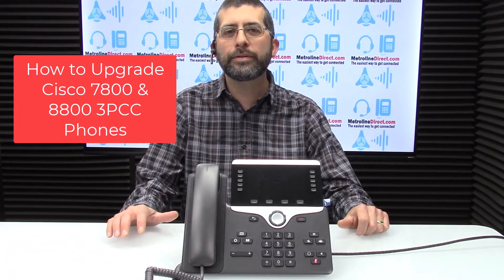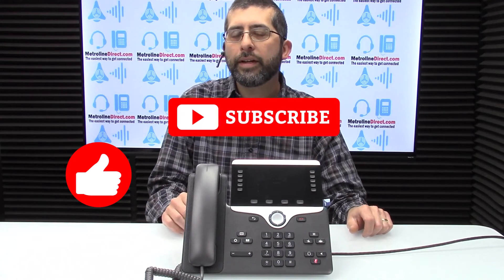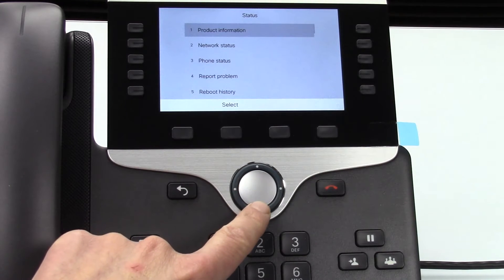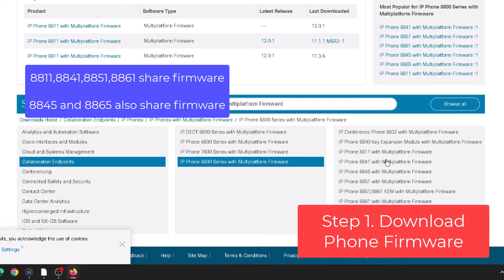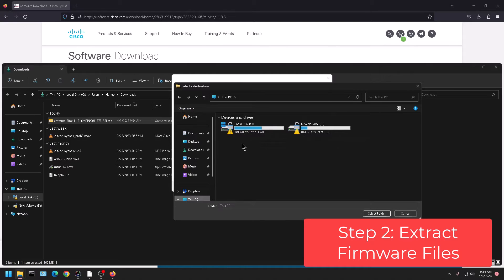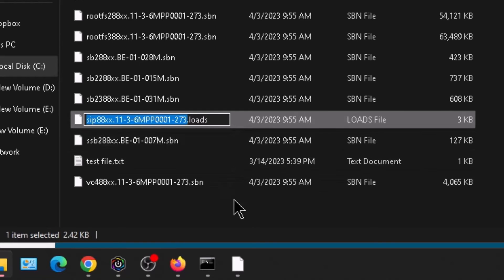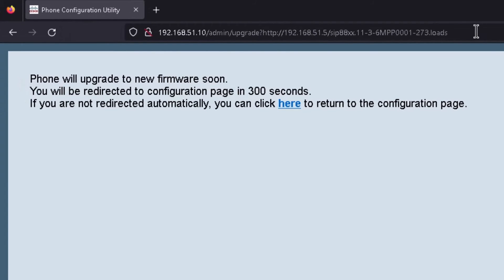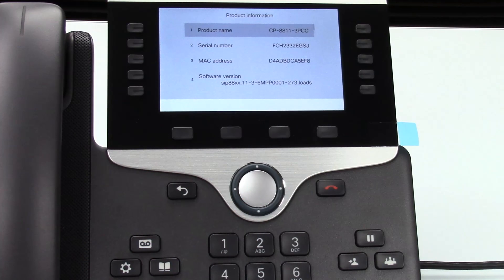How to Upgrade Cisco 7800 and 8800 3PCC Phones with MPP firmware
In this video we show you how to upgrade a Cisco 7800 or 8800 3PCC phone with MPP firmware.  These are the phones that would be used with a hosted provider or Cisco Webex We will be focusing on how to upgrade the phone we the web page will not load possibly due to old firmware, using the Fenix HTTP Web Server.  This applies to Cisco 7821, 7841, 7832, 8811, 8841, 8845, 8851, 8861, 8865, and 8832 3PCC phones.  If you would like to see how to setup the Fenix HTTP Web Server please check out that video